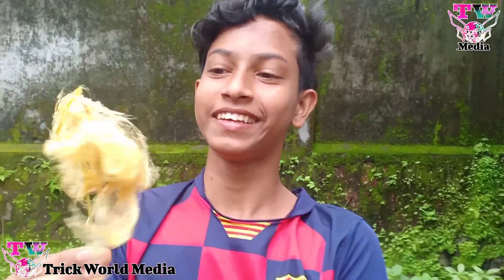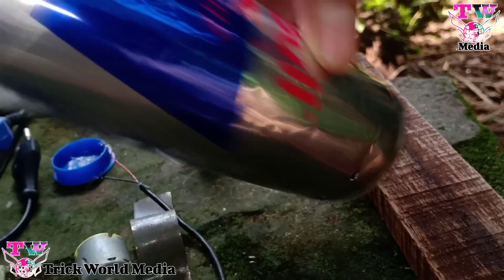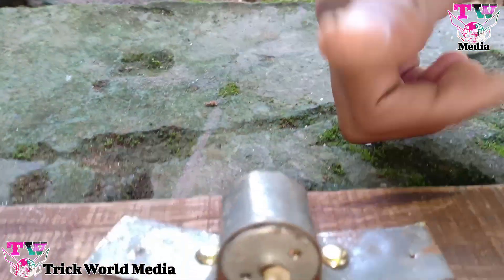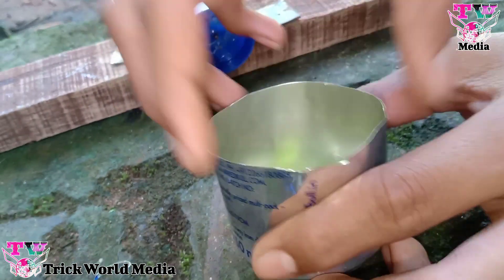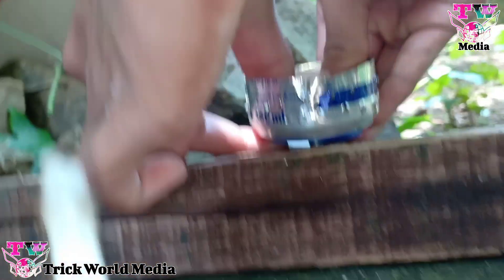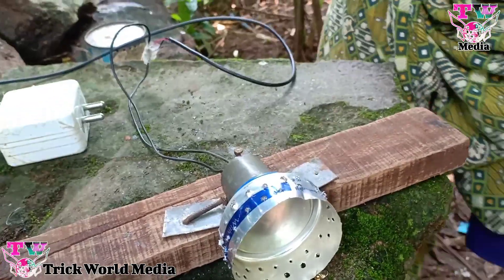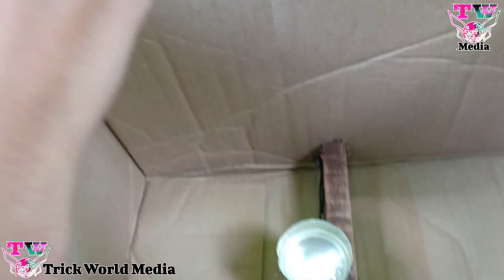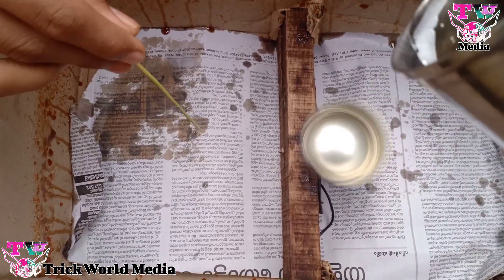പഞ്ഞി മിഠായി വീട്ടിൽ വെച്ച് തന്നെ ഉണ്ടാക്കാം | പഞ്ഞി മിട്ടായി ഇനി സിംപിൾ | How to Make Panji Mittayi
പഞ്ഞി മിഠായി ഇനി വീട്ടിൽ വെച്ച് തന്നെ ഉണ്ടാക്കാം
പഞ്ഞി മിട്ടായി ഇനി സിംപിൾ

How to Pake Panji Mittayi at Home

മറ്റു വിഡിയോകൾ

Whatsapp സ്റ്റാറ്റസ് അടിപൊളിയാക്കാം | whatsapp status എങ്ങനെ അടിപൊളിയാക്കാം...